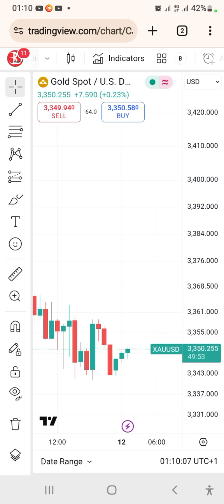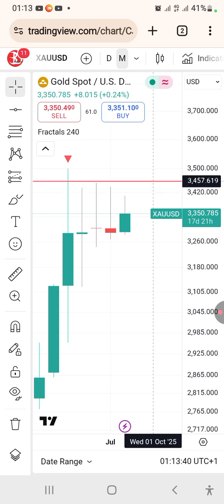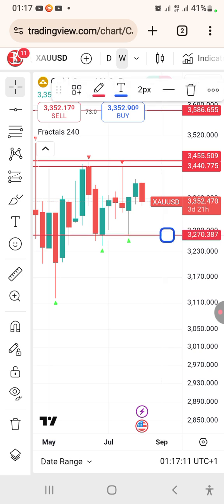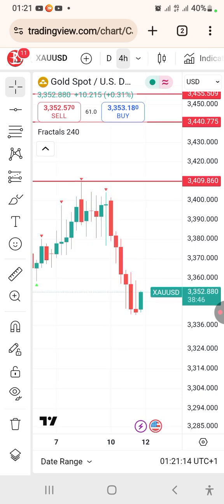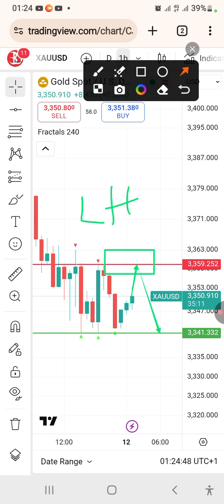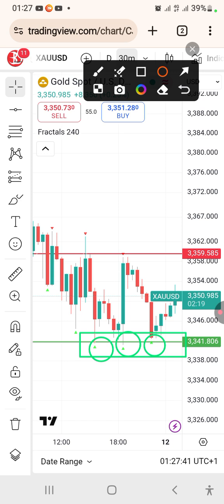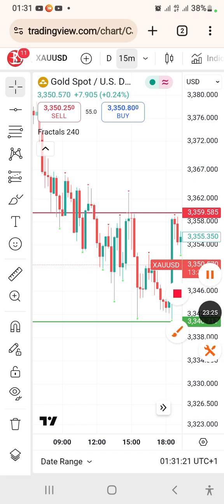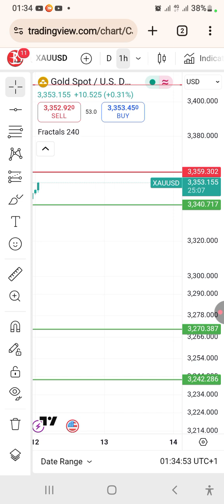XAUUSD Today: Crucial Zones to Watch for Buyers and Sellers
Gold (XAUUSD) is at a critical point, and knowing the right levels could make the difference between profit and loss.

In this video, I break down today’s key support and resistance zones, explain how buyers and sellers can use them, and share my personal intraday outlook.

📊 Learn how to identify high-probability trade zones

⚡ Avoid common gold trading mistakes
🎯 Get my exact buy and sell areas for today

Whether you’re day trading or swing trading gold, this analysis will help you trade smarter, not harder.